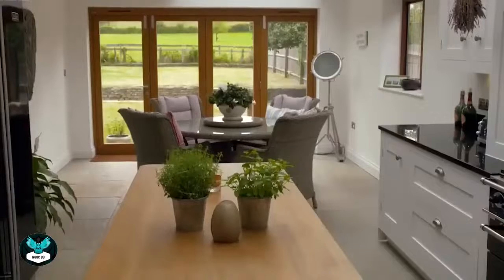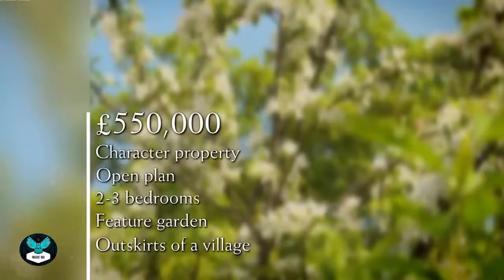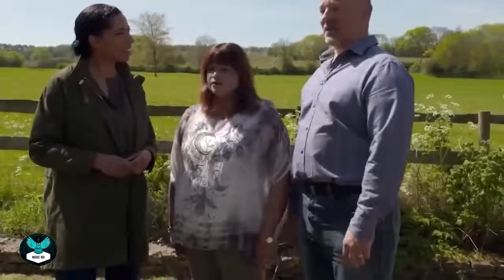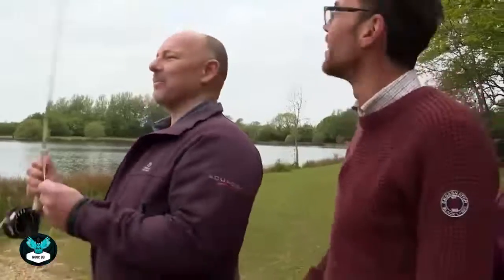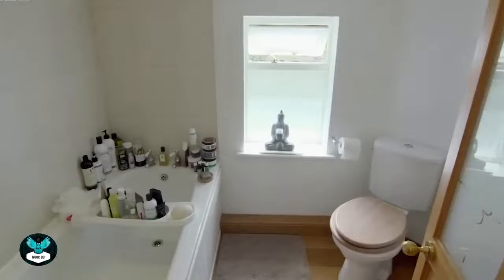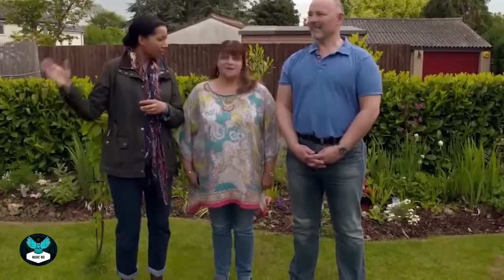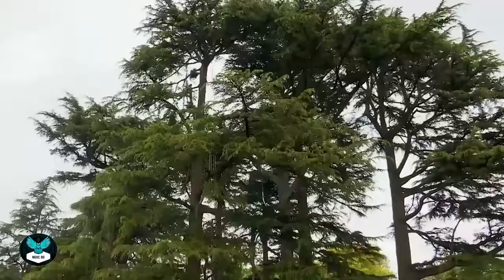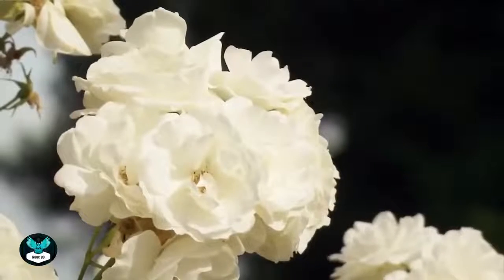🔴 ETTC 2022 | Escape to the Country Season 2022 - NEW By XanderC 🏠 Full Episodes 2022